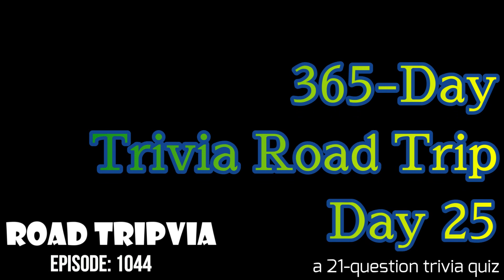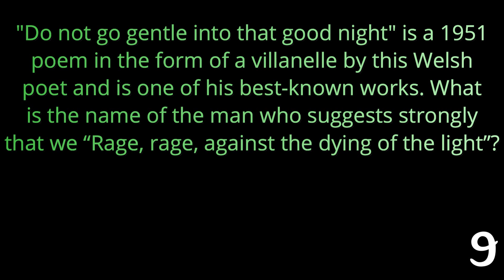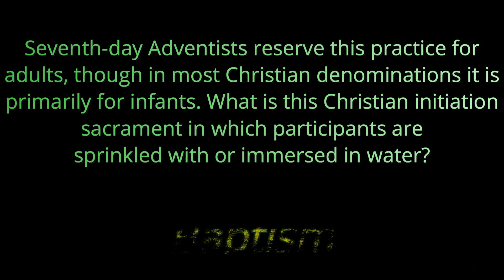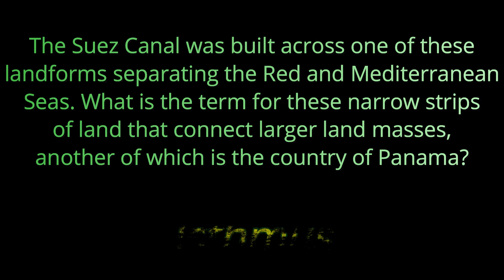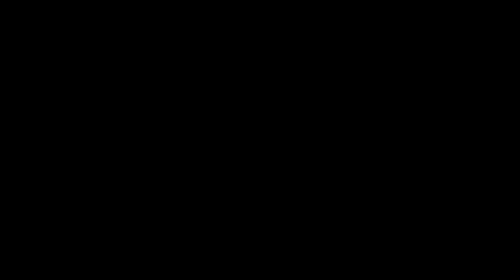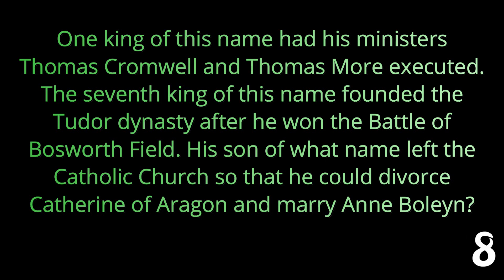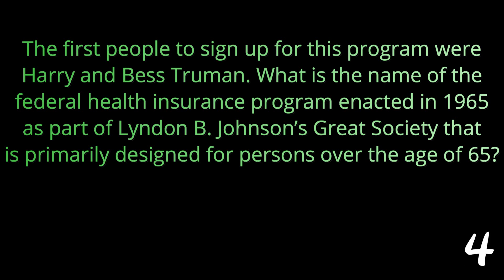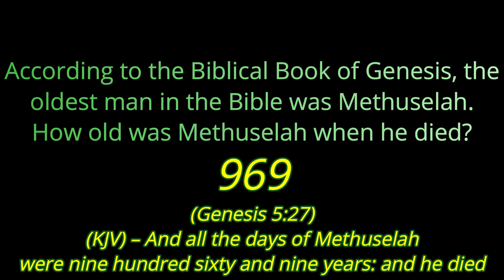Boring Trivia 25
This is trivia. This is 25